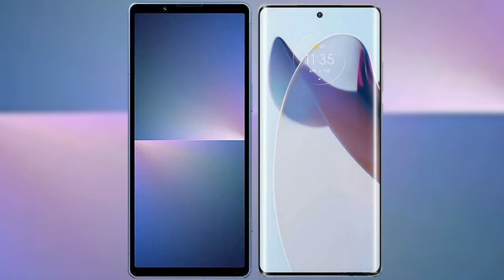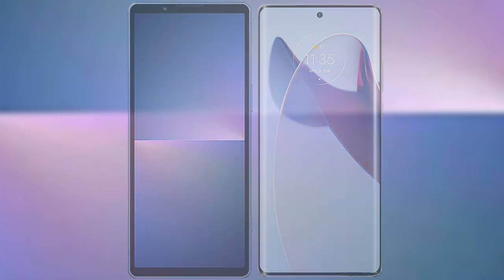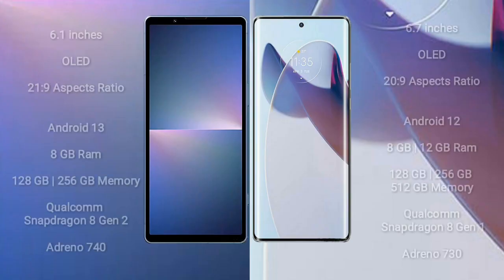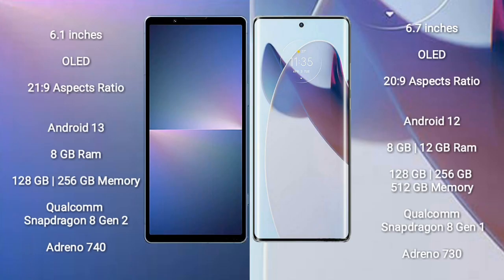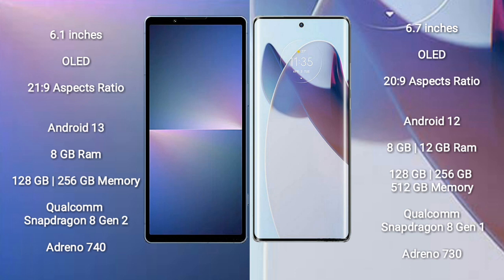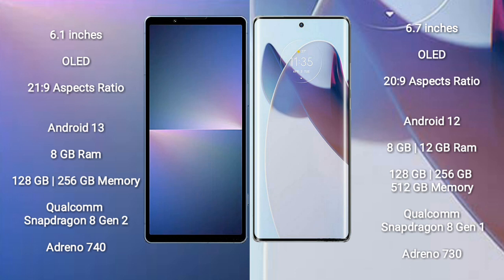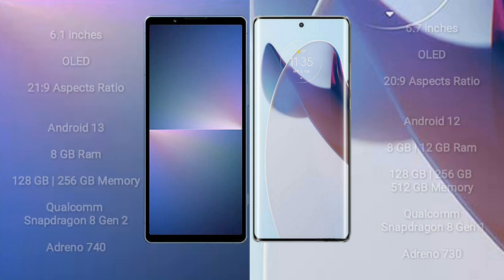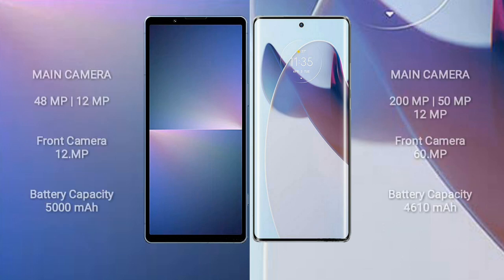Sony Xperia 5 V vs Motorola Moto X30 Pro Review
sony xperia 5 v vs motorola moto x30 pro
xperia 5 v vs moto x30 pro